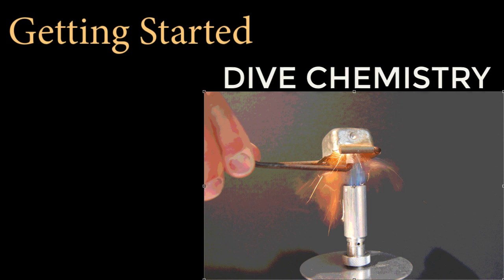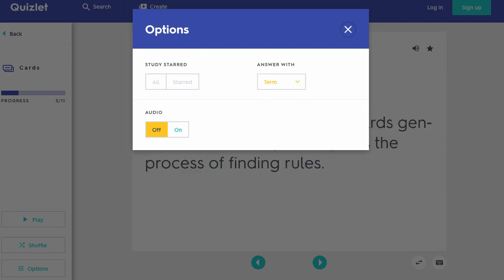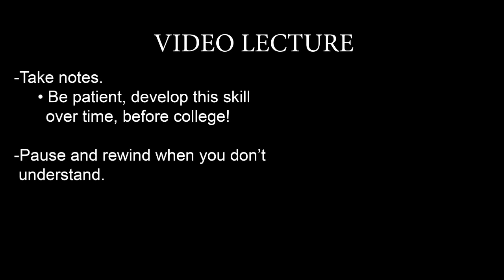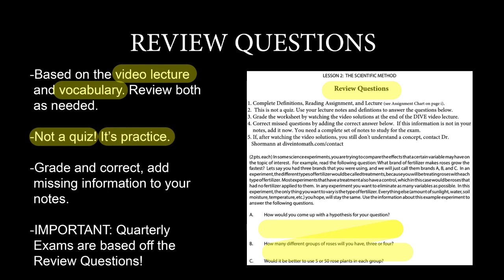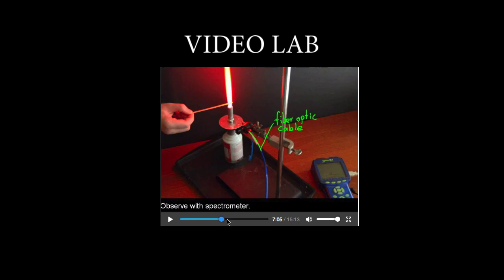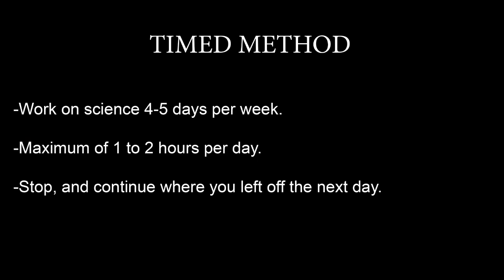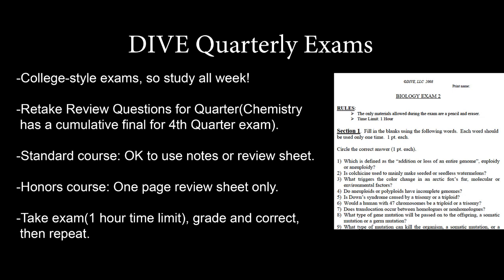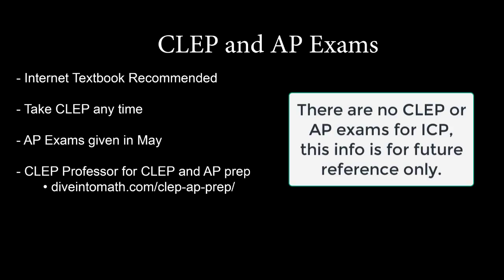Getting Started DIVE Chemistry CD & Download